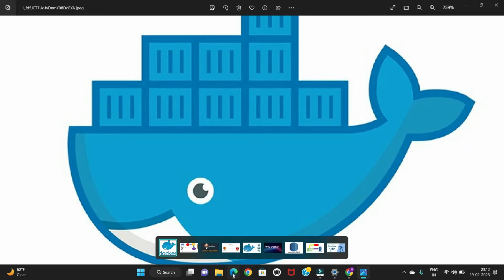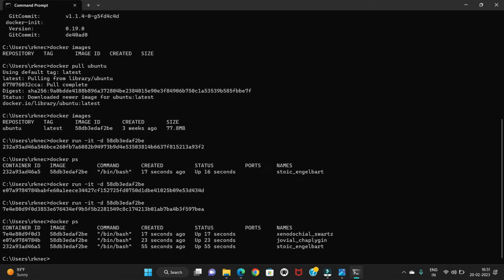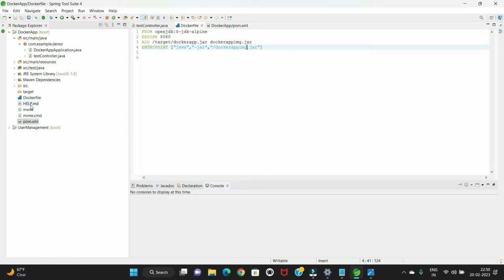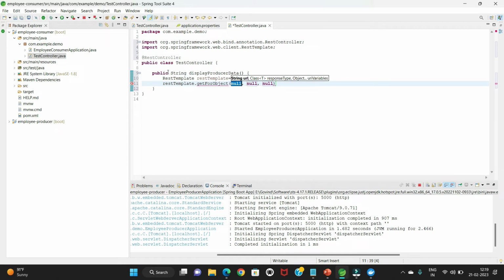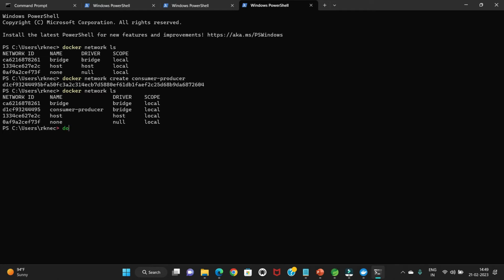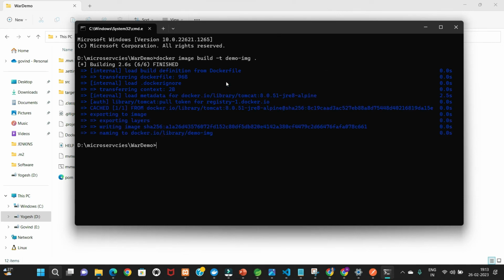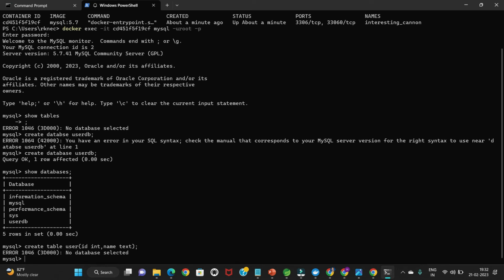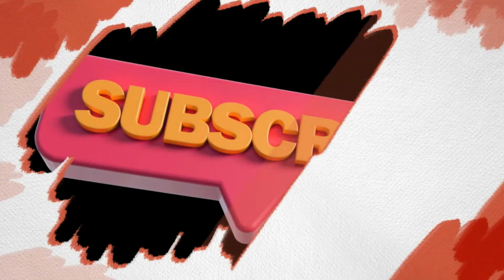Docker For Java developer - Zero to Hero in 2 Hrs - Complete Docker with Spring boot microservices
Docker Introduction
Docker Installations
Docker Commands
Docker File
Springboot application dockerization
Sql run in docker container
spoityfy pugin in deocker
docker networking
docker compose
docker deploying full strack appliation
docker springboot sql deployment